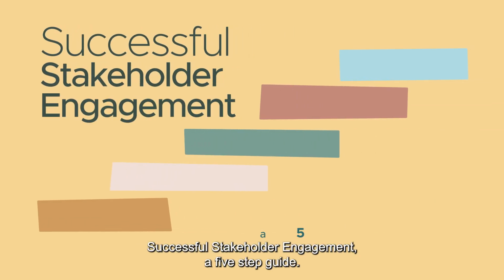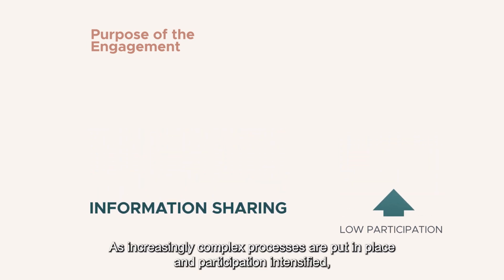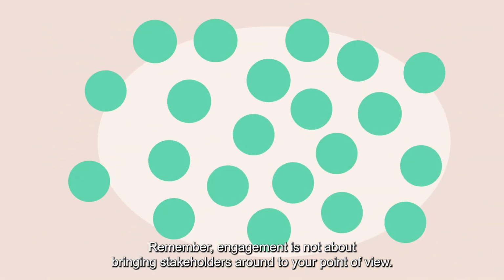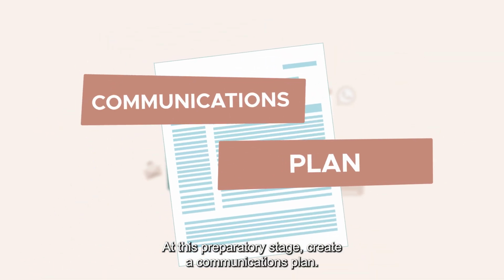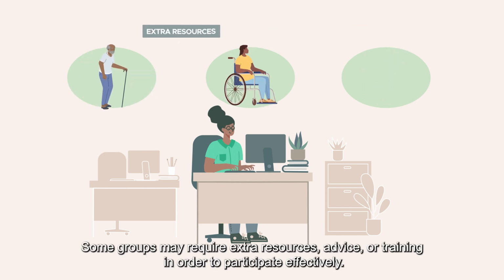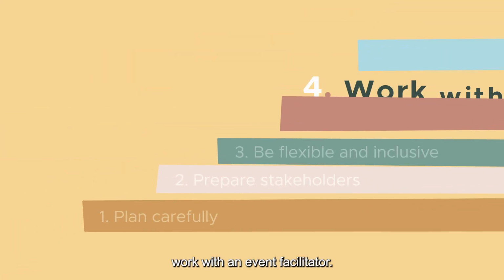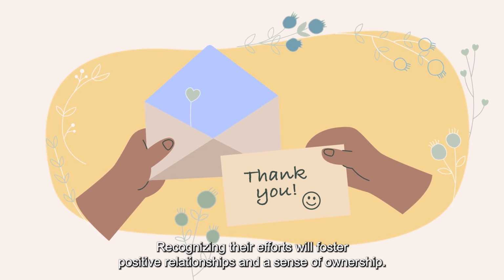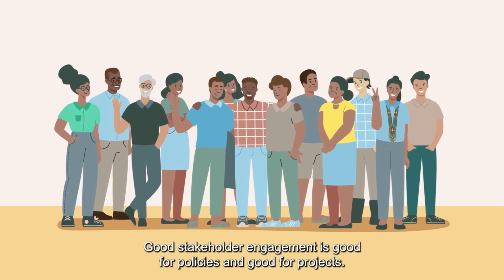Successful Stakeholder Engagement: A Five Step Guide